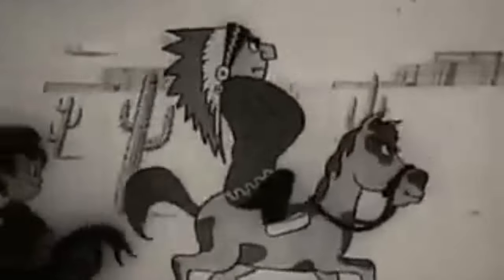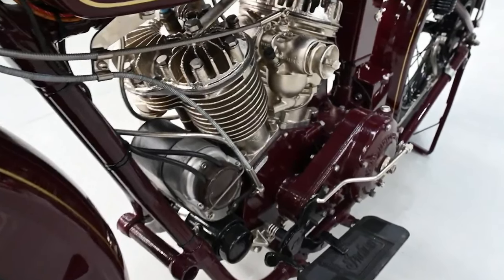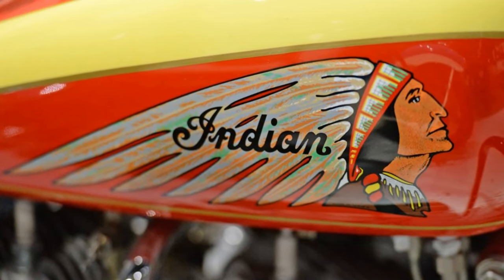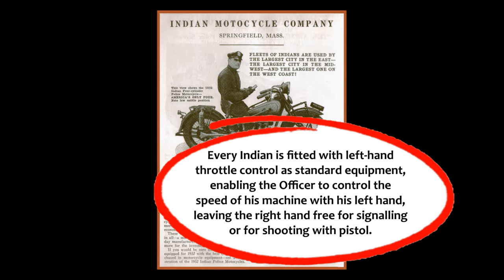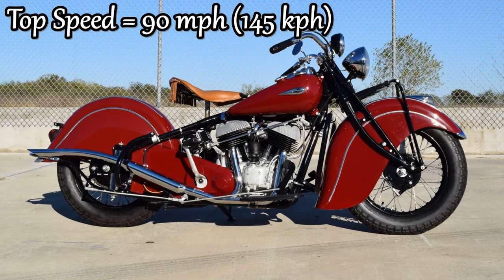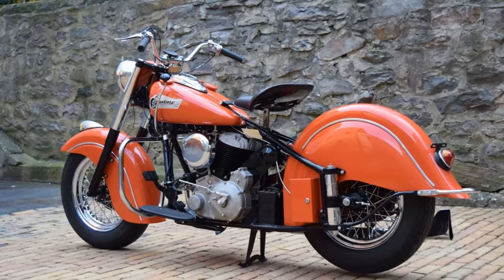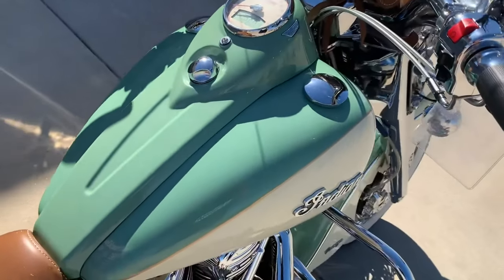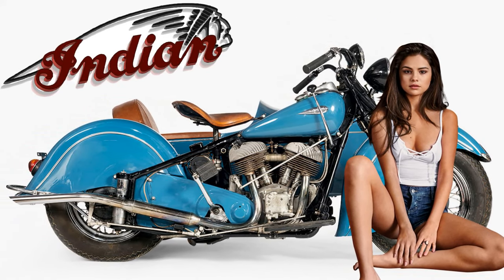Indian Chief - History and evolution.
A look at the amazing history of one of the world's most iconic motorcycles.
Including the definitive answer to the century old question.
Why did Indian motorcycles have a left-hand throttle?
CREDITS:
The Book 'FRANKLINS INDIANS'
An extensive study of motorcycle racer and designer Charles B Franklin and the Indian motorcycles.
By: Harry V. Sucher, Timothy Pickering, Liam Diamond, Harry Havelin
First Published March 2018
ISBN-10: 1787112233